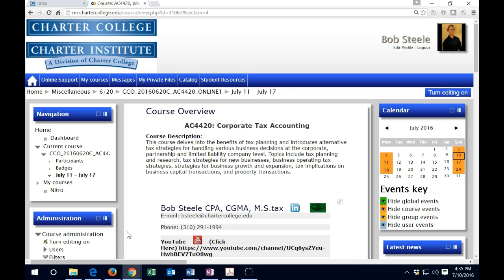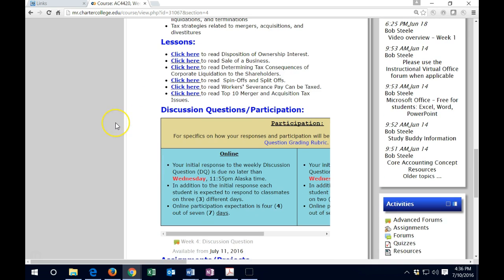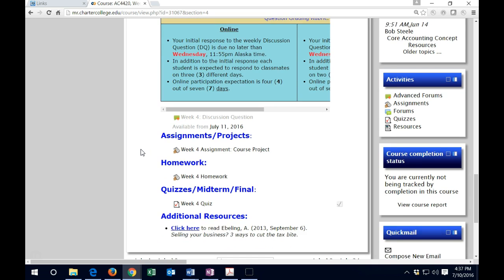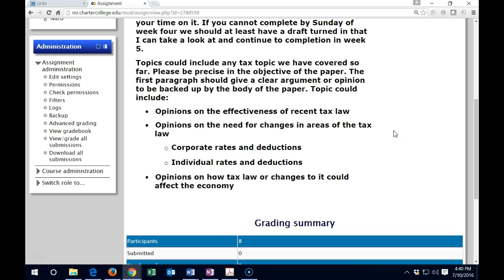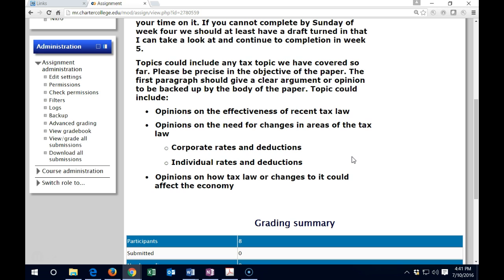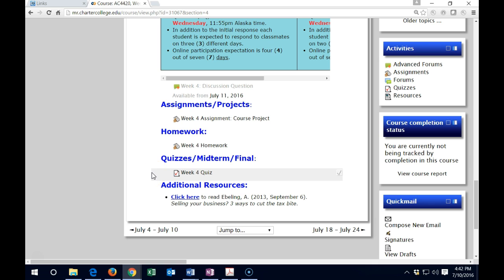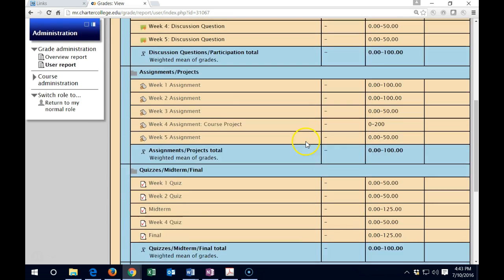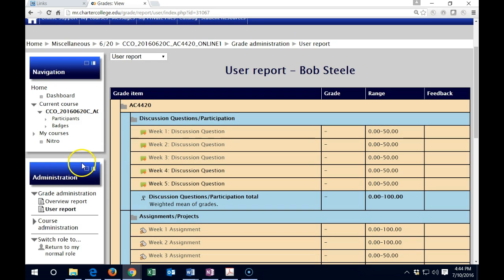Week 4 Overview AC4420